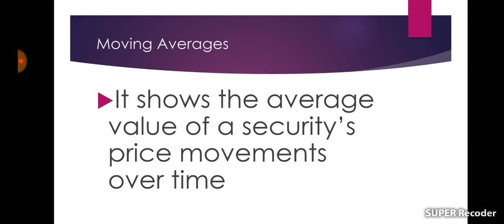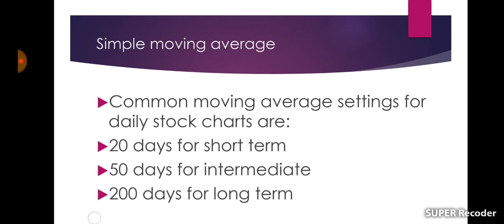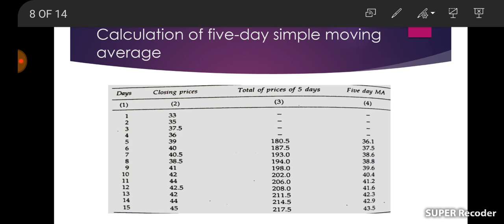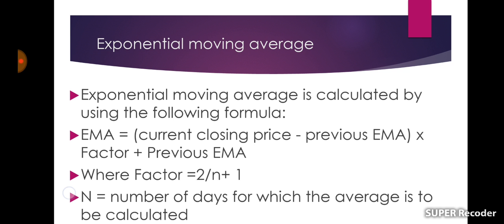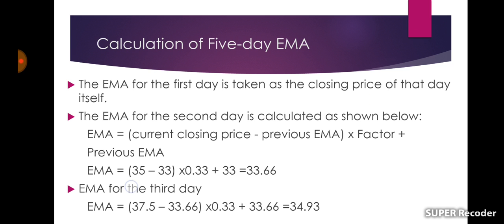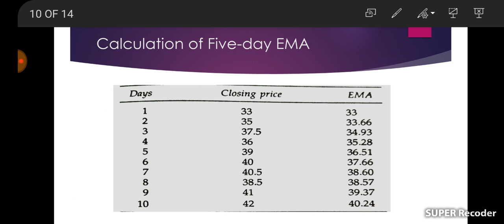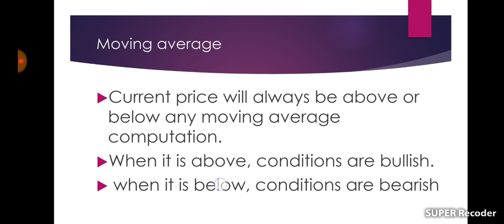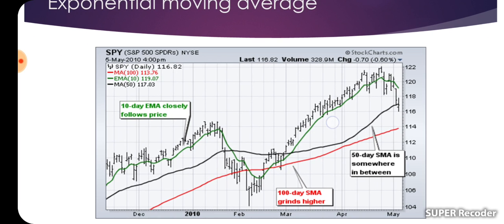Indiators - Moving Averages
Tools of Technical Analysis -Indiators - Moving Averages